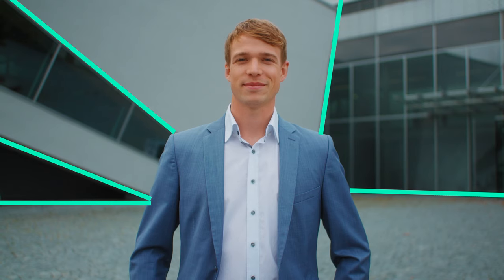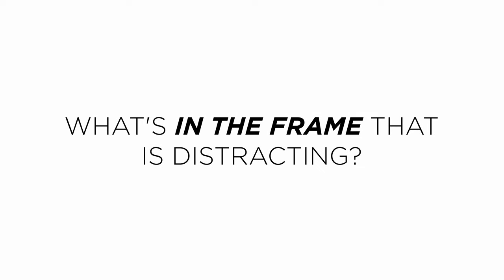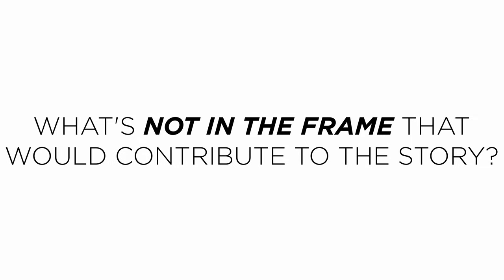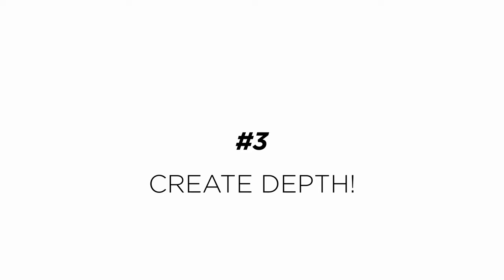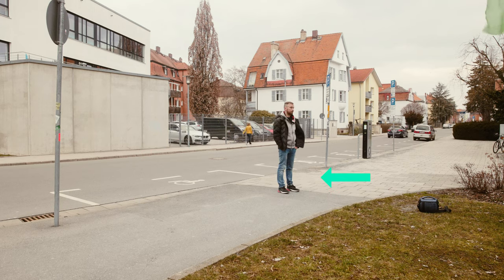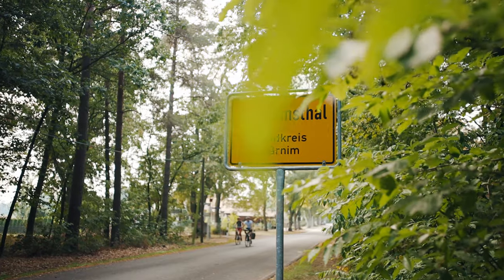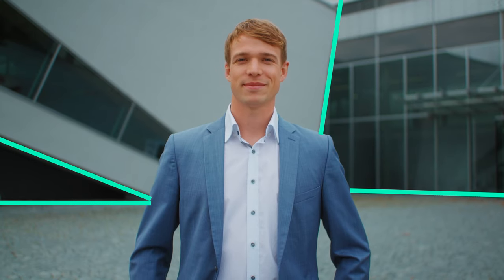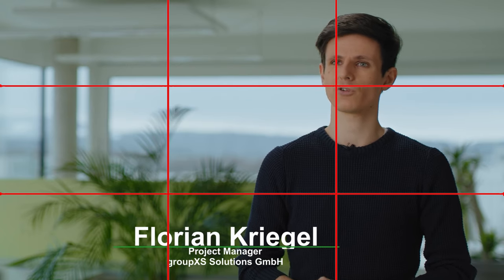COMPOSITION IN CINEMA // 5 TIPS for composition in Filmmaking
Composition is mostly underrated when it comes to filmmaking and cinematography.
With these 5 Tips you can easily improve your Image Quality just by composing and framing your Shots nicely and it doesn't cost any money, just knowledge.

▶   My Cameras:
Main Camera
2nd Camera

00:00 Intro
00:48 Tip #1
02:25 Tip #2
03:24 Tip #3
04:36 Tip #4
05:40 Tip #5
06:28 Bonus Tip
07:35 Outro